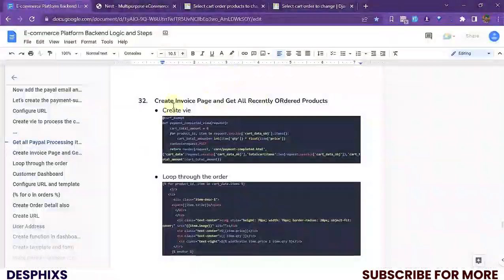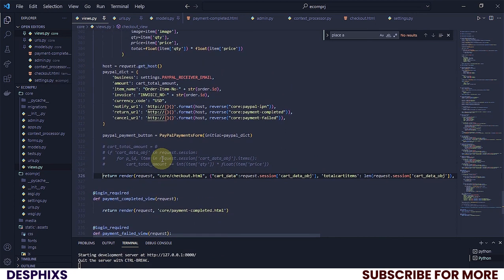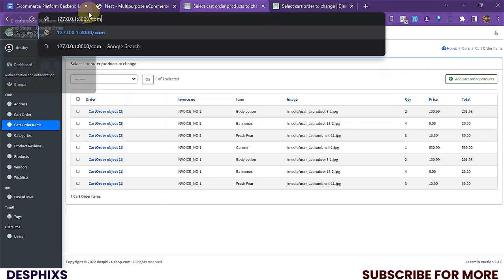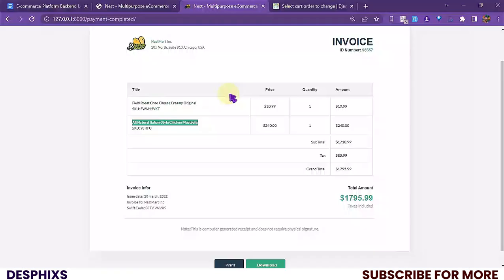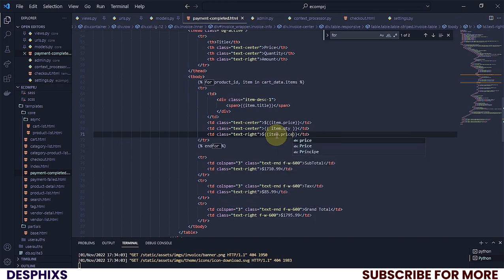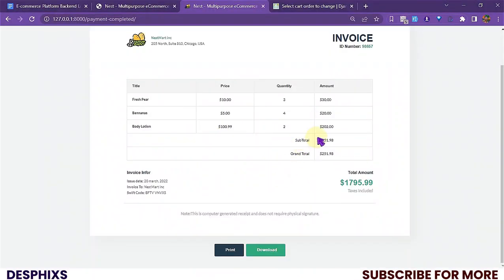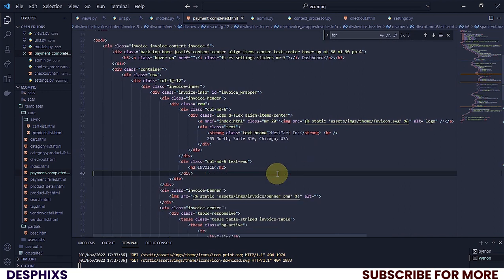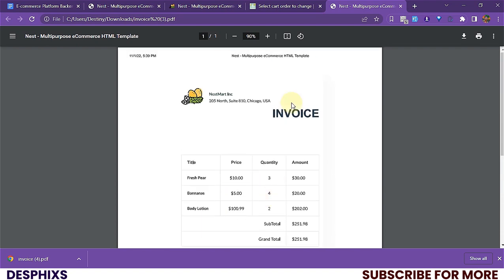Invoice Feature in E-commerce Website using Django | EP. 34